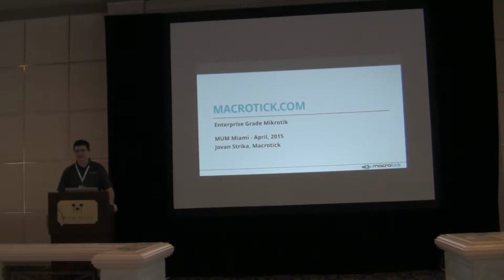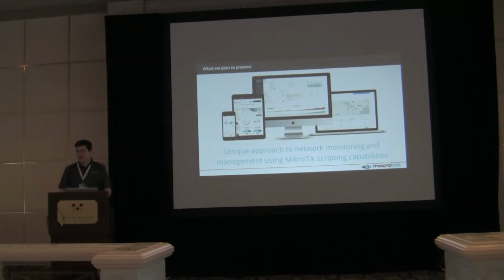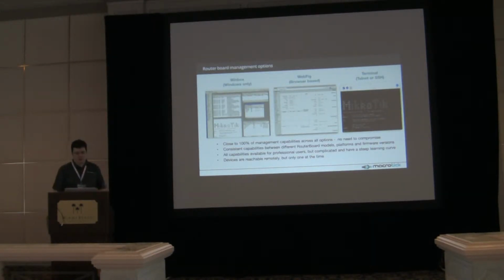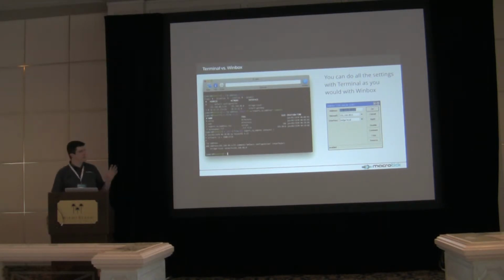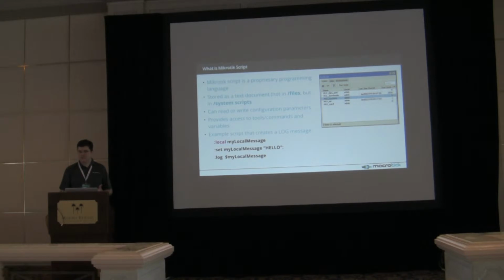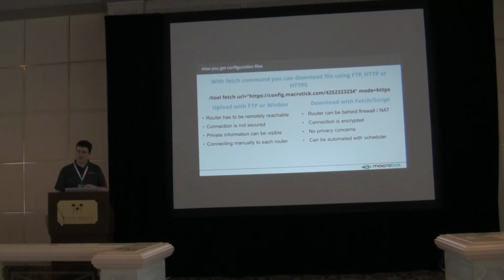Alternative RouterOS management from a centralized location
Alternative RouterOS management from a centralized location, Jovan Strika (Macrotick, USA).